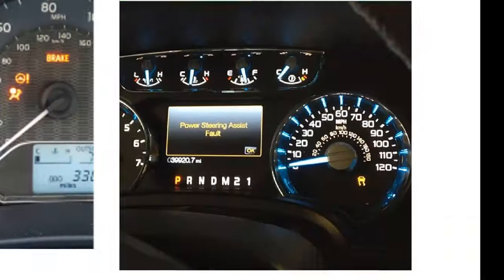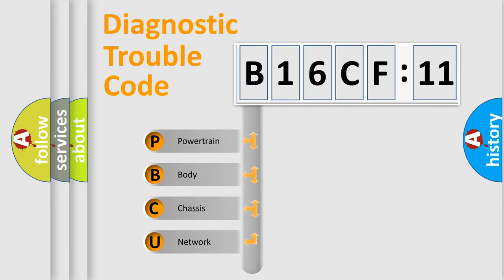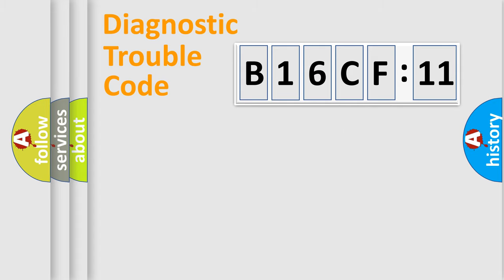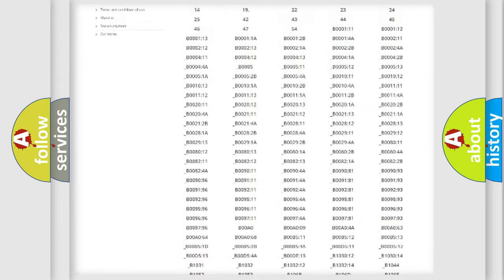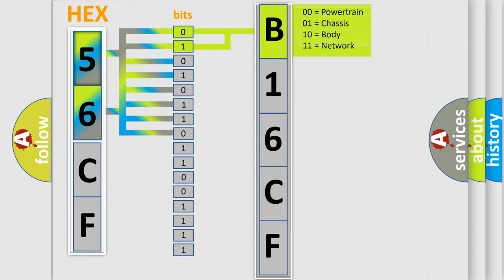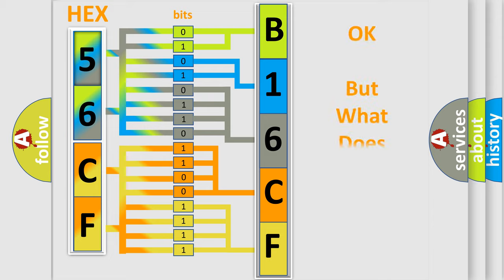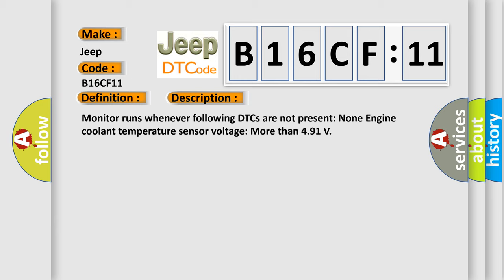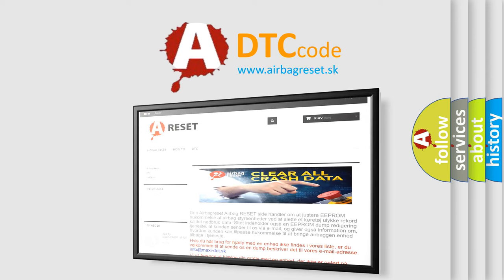DTC Jeep B16CF-11 Short Explanation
Contents:
0:21 Basic DTC analysis according to OBD2 protocol standard.
1:48 Insight into programming
2:58 A diagnostically understandable description of the Diagnostic Trouble Code
3:05 Basic error definition

Make:
Jeep
Code:
B16CF 11
Definition:
Engine Coolant Temperature Circuit High Input
Description:
Monitor runs whenever following DTCs are not present: None Engine coolant temperature sensor voltage: More than 4.91 V
Cause:
 Open in ECT sensor circuit ECT sensor ECM
Failure Type: